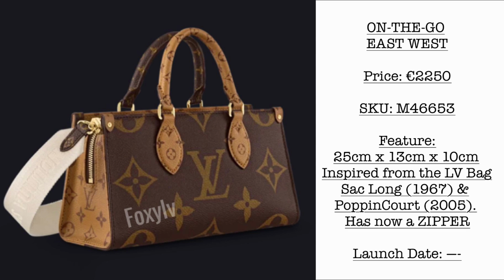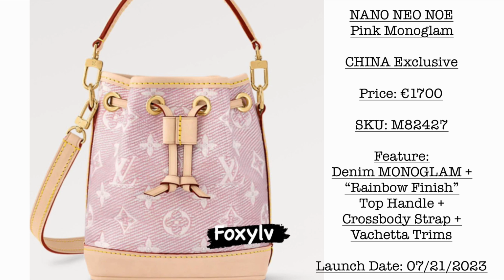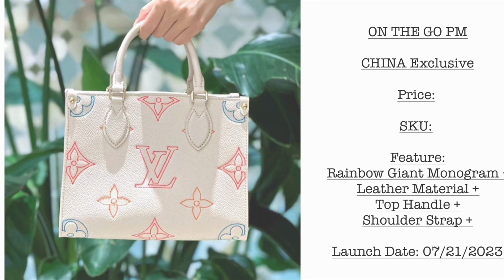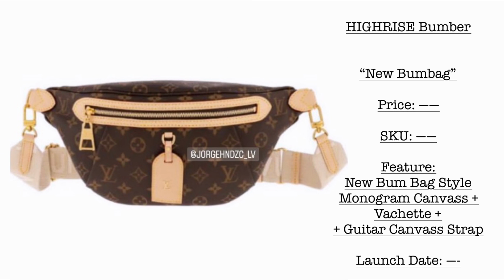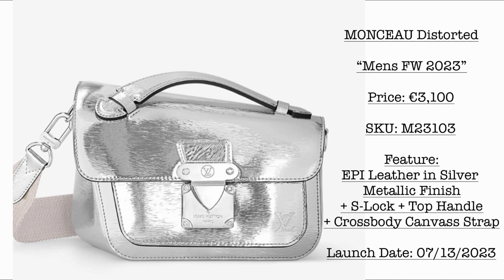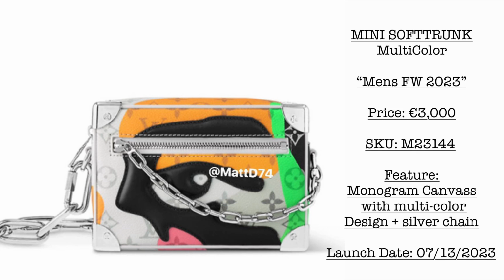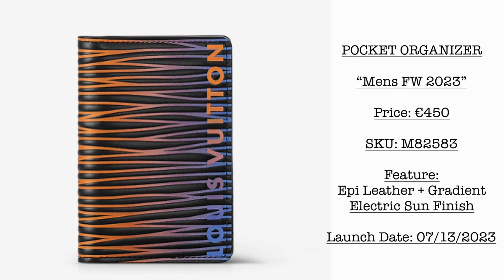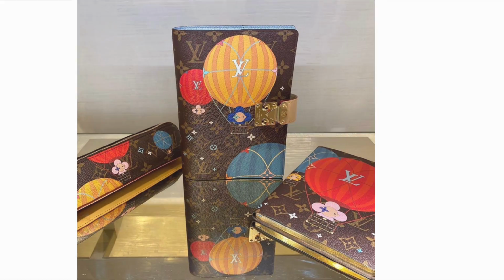UPCOMING LOUIS VUITTON BAGS (w/PRICEs) ON THE GO East West + WINE EMPRIENTE & KHAKI Collection +more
For today's episode I will be sharing UPCOMING LOUIS VUITTON BAGS ON THE GO East West + WINE EMPRIENTE & KHAKI Collection + CHINA Exclusives such as Speedy 20 + On The Go + Square Bag. Also sharing PRICES + SKUs for the Mens Fall Winter 2023

4.) Shopping my 1ST LOUIS VUITTON Bag | PRICES of BAGS & SHOES at Louis Vuitton Greenbelt + FREE LV GIFT

7.) SHOPPING AT LOUIS VUITTON SOLAIRE | NEW LV BAGS & PRICES | LUXURY SHOPPING IN PHILIPPINES |BDAY VLOG
name is Ron and I am your BUDGETARIAN FASHIONISTA!